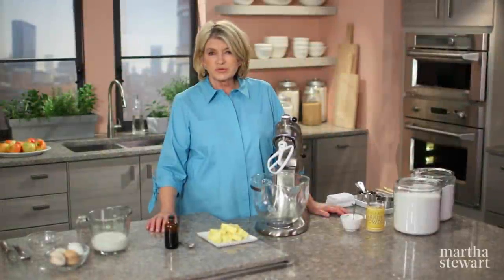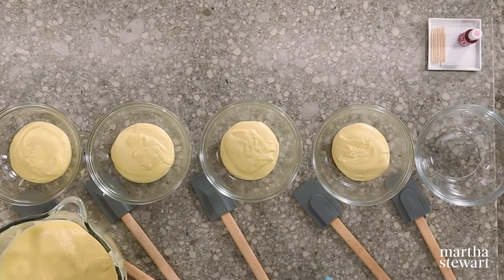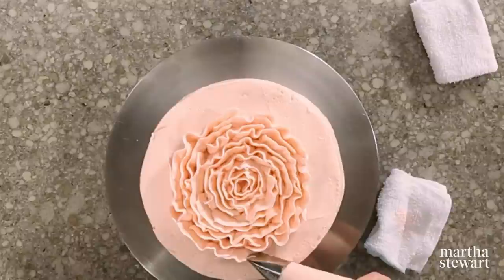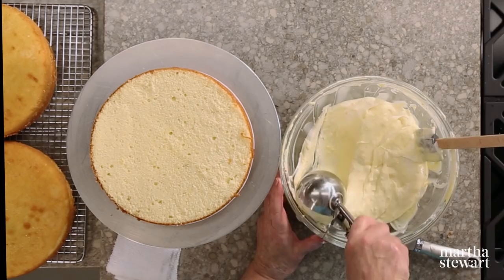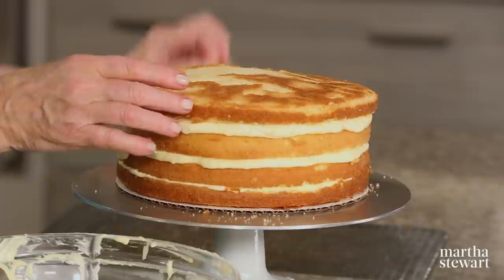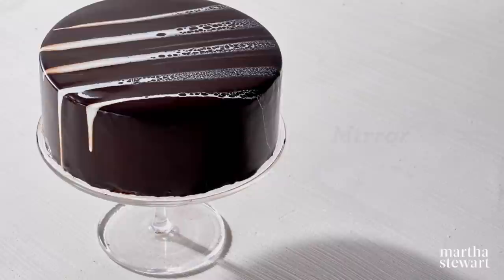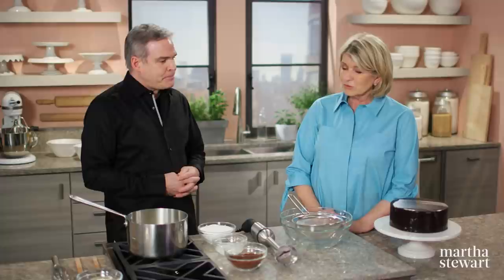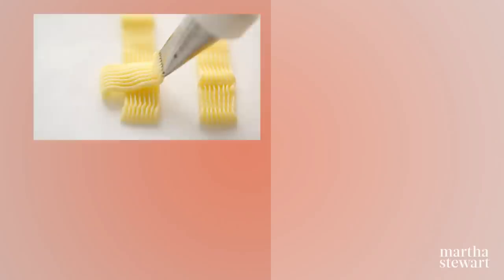Martha Stewart Bakes Cake 3 Ways | Martha Bakes S10E12 "Frosted Cake"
When you present a celebration cake, you want it to have a combination of great taste and a stunning presentation. On today’s show, Martha transforms one cake recipe into three dazzling frosted cakes: a colorful strawberry ombré cake, a zesty lemon mousse cake artfully piped with meringue, and a lofty berry layer cake covered in colorful swirls of Swiss meringue buttercream.

00:00 Introduction
00:36 Strawberry Ombré Cake
07:43 Lemon Mousse Cake
13:38 Berry Layer Cake
18:34 Mirror Glazing
23:40 Bonus: How to Pipe a Basketweave Pattern

This episode originally aired in Season 10 Episode 12.